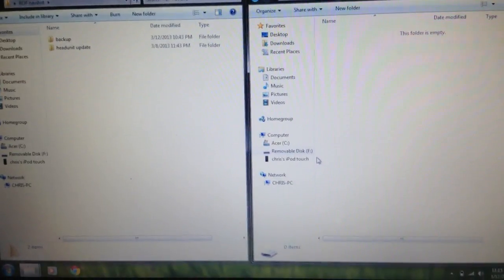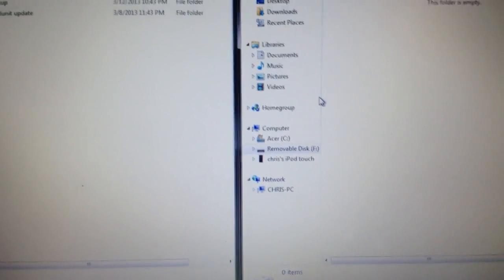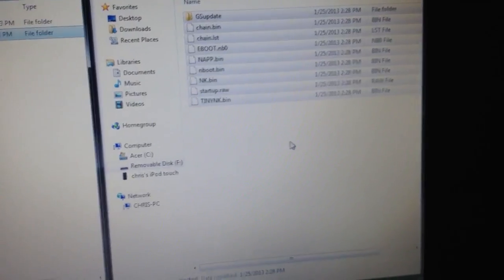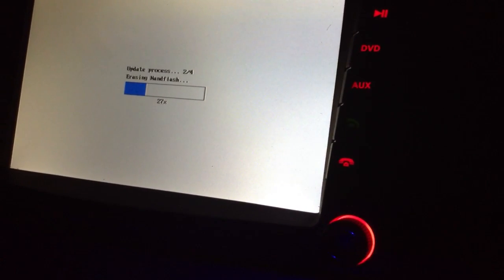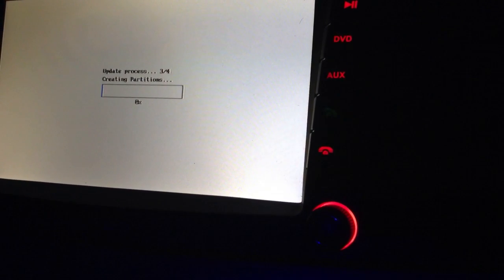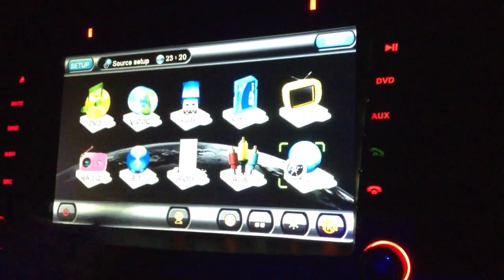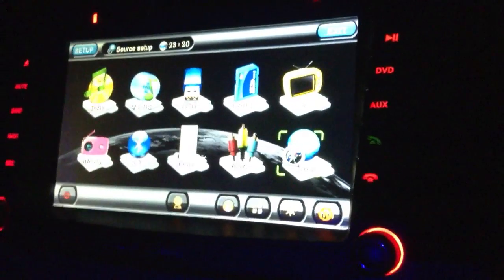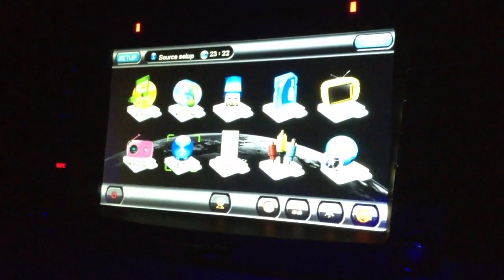ROF1703N-1 software update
how to update Chinese headunit WinCe 6. ONLY FOR ROF1703N-1 unit.

Lastest headunit software